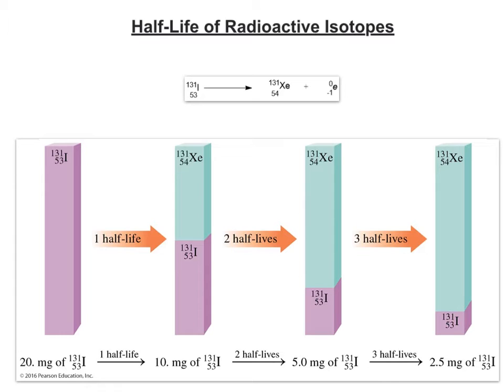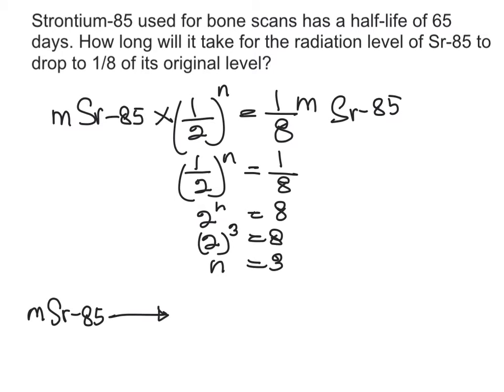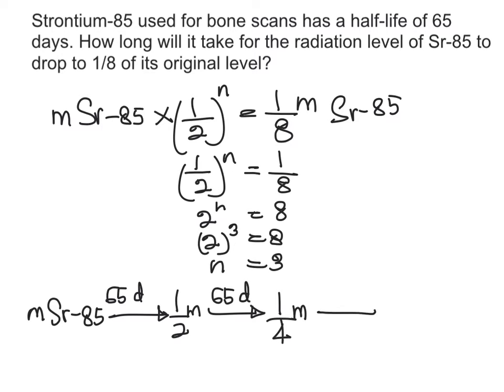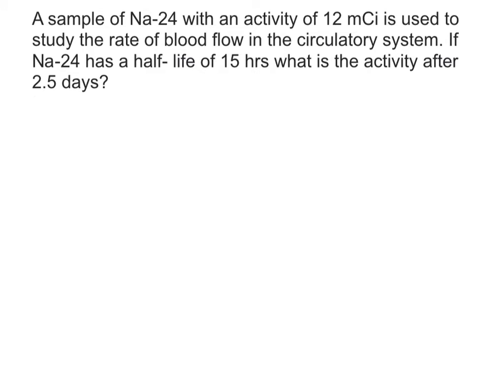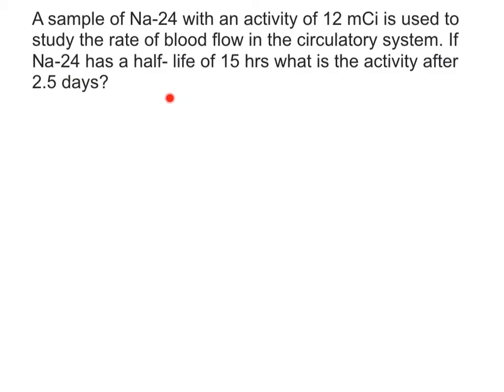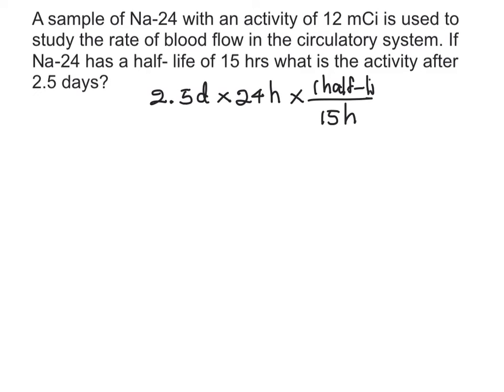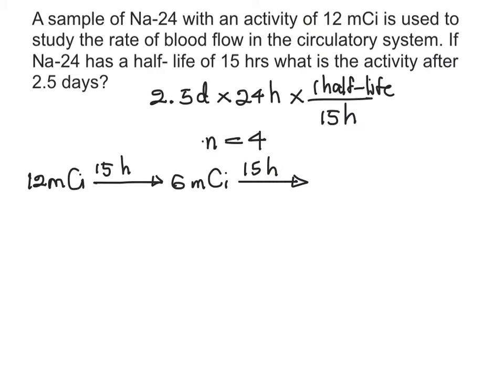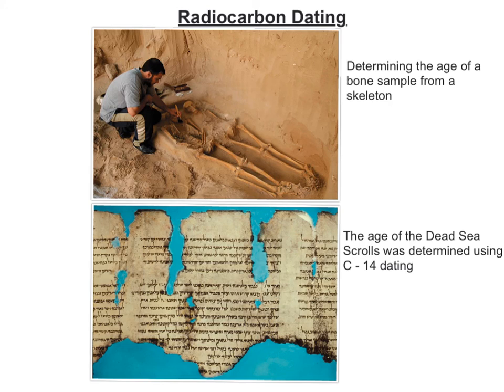Chapter 5 - Half - Life of Radioisotopes